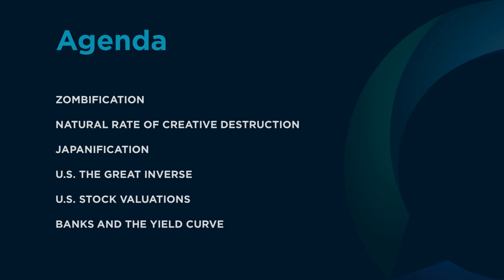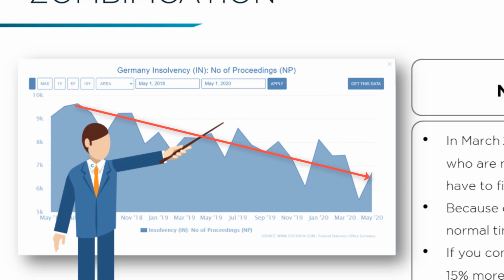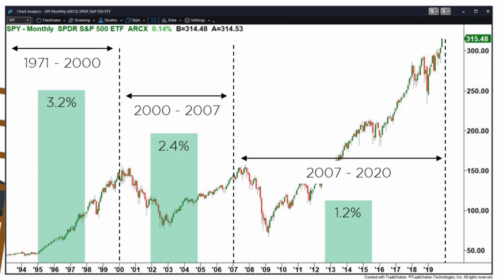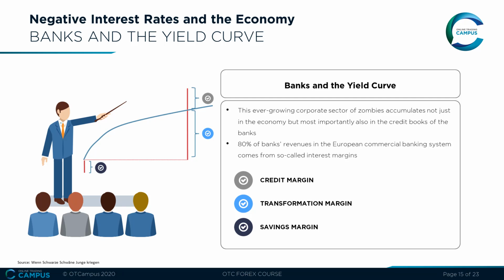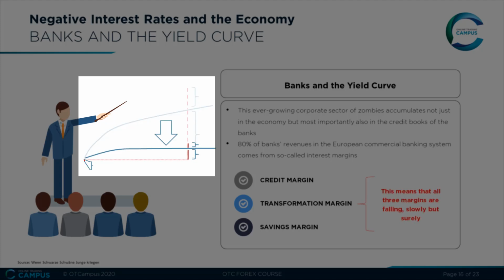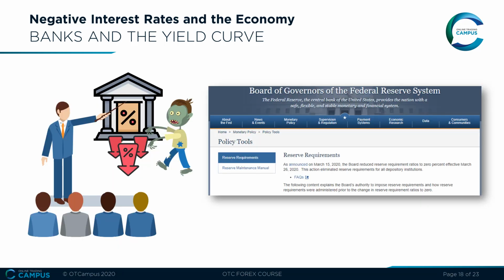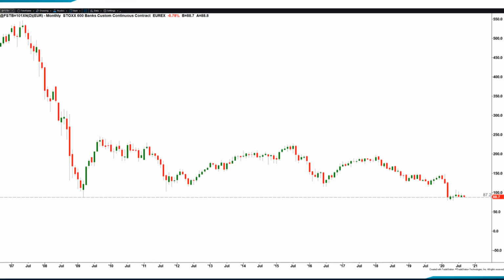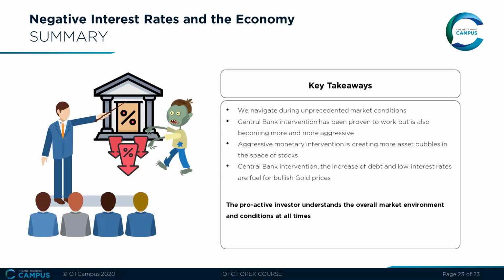Module 4 - Forex Expert - LESSON 5 NEGATIVE INTEREST RATES AND THE ECONOMY